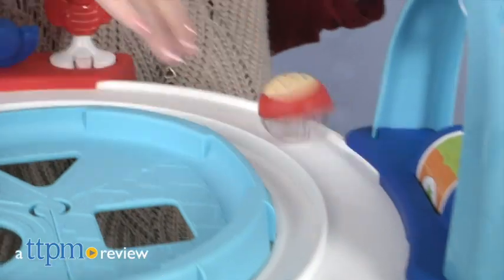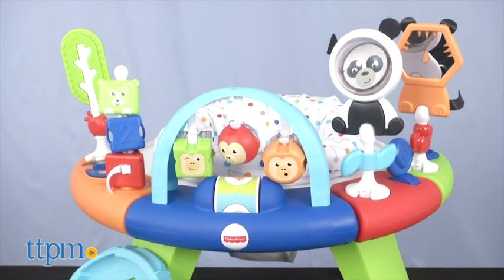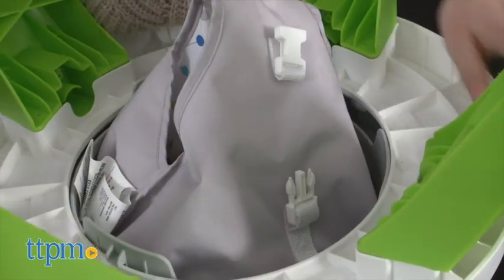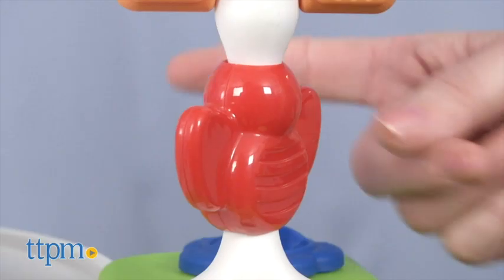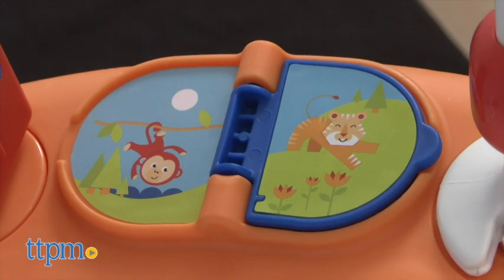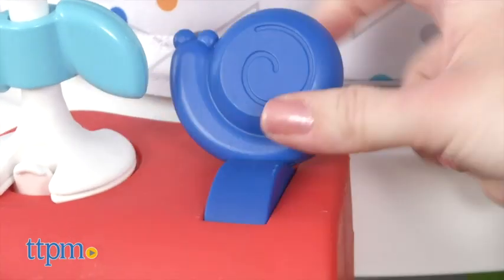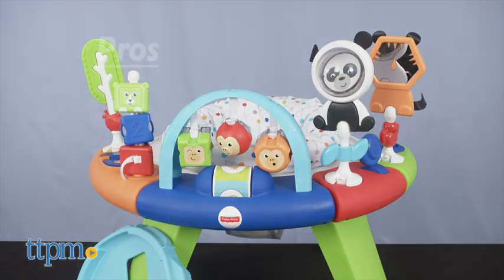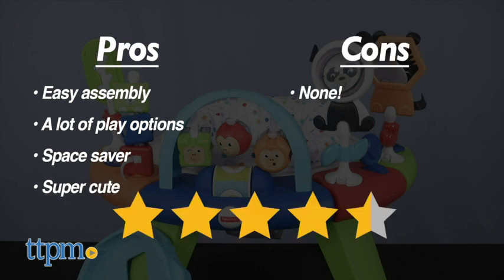Fisher-Price 3-in-1 Spin & Sort Activity Center Retro Roar, Infant-to-Toddler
This video is about reviewing for toddler’s toys.

More Details About Toys:
Fisher-Price 3-in-1 Spin
VTech Busy Learners Activity Cube

Portions of footage found in this video are not original content produced by Trendy Toys. Portions of stock footage of products were gathered from multiple sources including, amazon manufacturers, fellow creators, and various other sources.